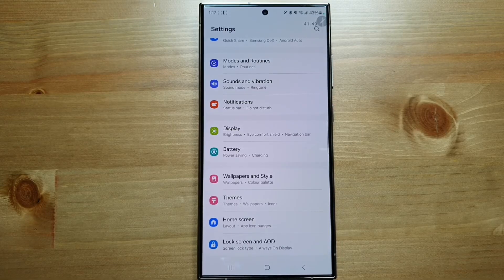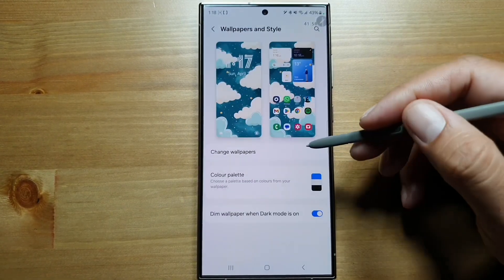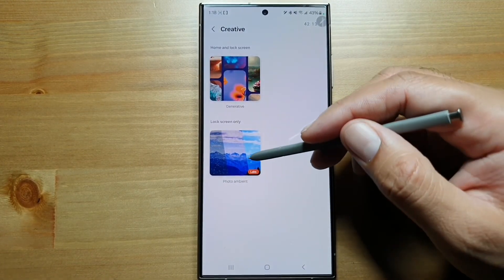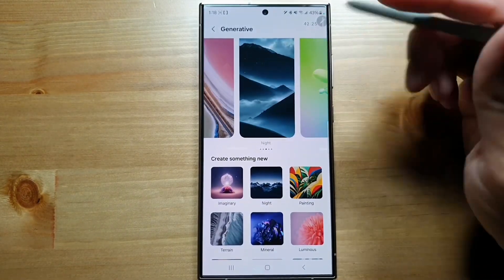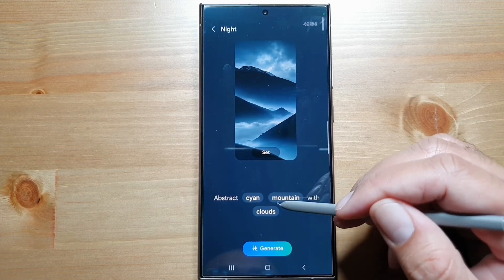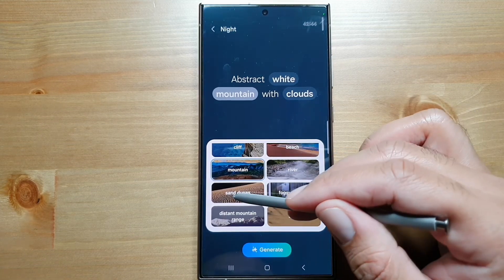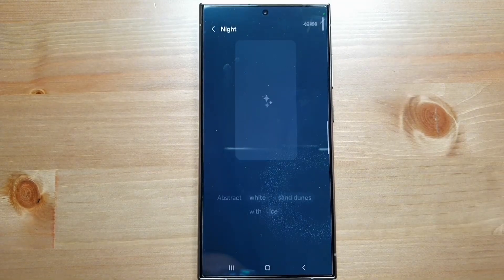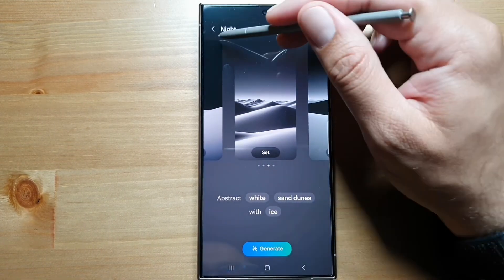How to create AI Wallpapers on Galaxy S24 Ultra!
Here is how to create AI wallpapers on Samsung Galaxy S24 Ultra!